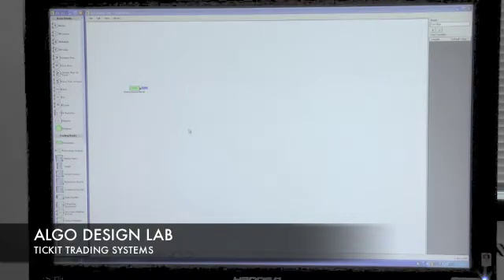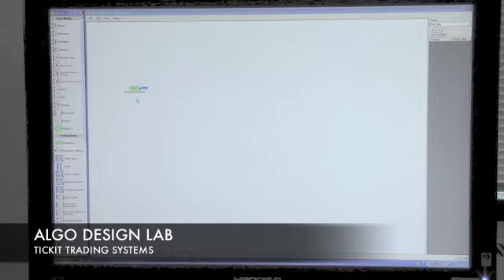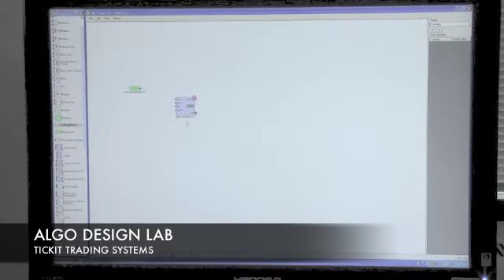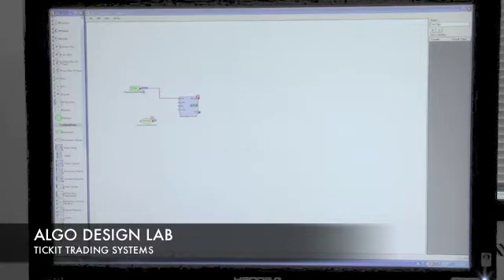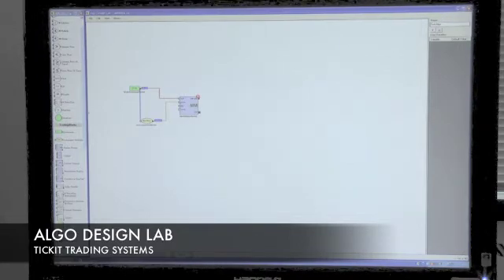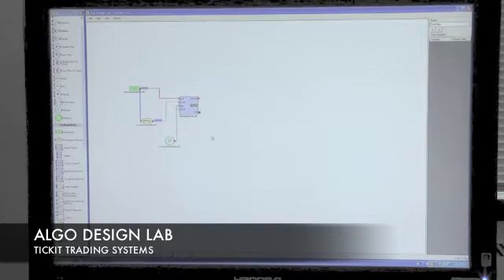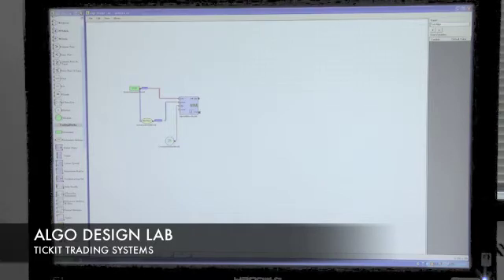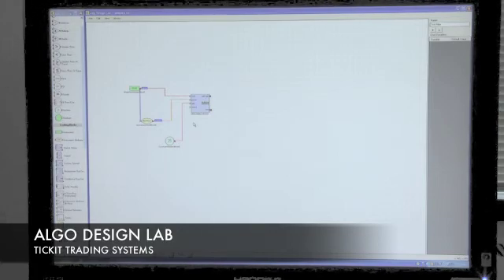TickIt Trading Systems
TickIt's "Algo Design Lab"(ADL) introduces futures traders to a more interactive way of creating trading algorithms and automated strategies by leveraging lessons-learned from terrorist network analysis.

ADL allows futures traders to design, create and deploy their own automated high frequency trading algorithms without having to write programming code.  Traders use drag-and-drop building blocks to construct circuit-like designs on their computer screens.  When deployed to the TickIt server, the algorithms are compiled and run as if they were traditional computer programs.

ADL makes algorithm design accessible to anyone, not just computer programmers.  It provides safety measures (at design time and at run time) that are not available in traditional programming context, thereby reducing risk and the time required to design, create and test programs and providing a safer trading environment.  What once took days or weeks, now takes minutes.

Other software trading platforms require the entry of some sort of programming code by the designer.  TickIt lowers risks for traders, trading firms, exchanges, and the systemic markets risks inherent in high-frequency automated trading.  Lowering risk is a clear improvement.